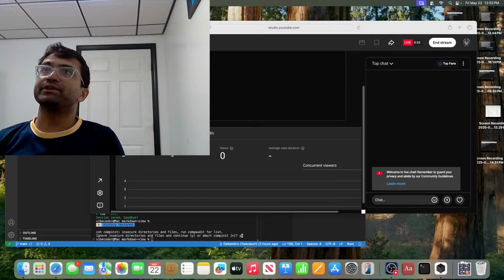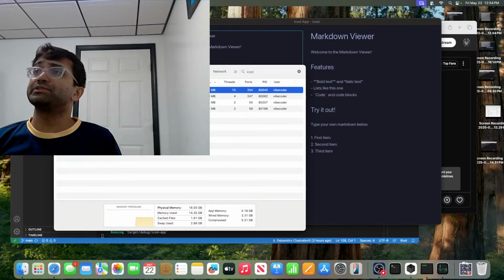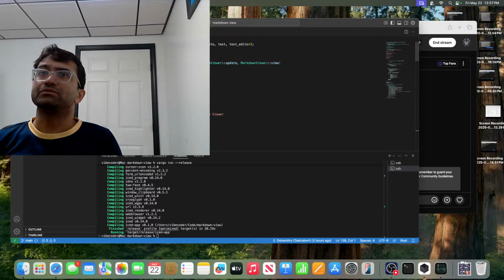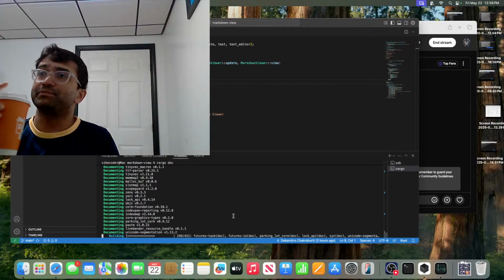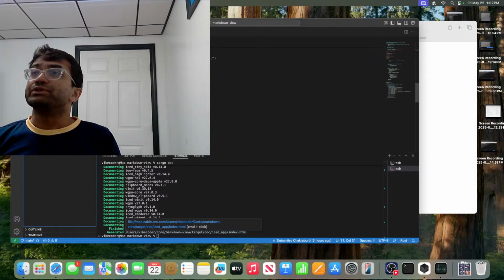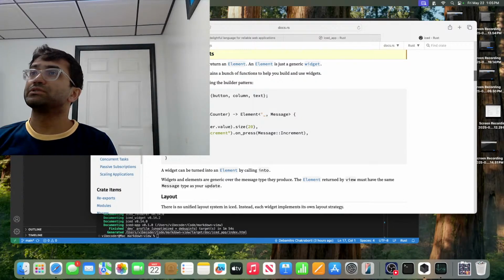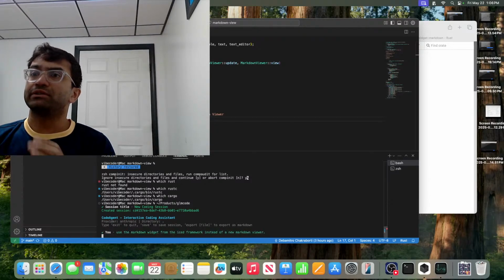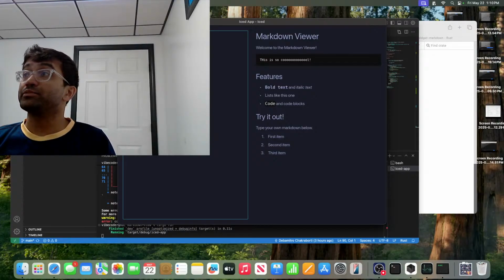Building GUIs with Rust - LIVE - II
We started out trying to understand what we did so far, and then did more